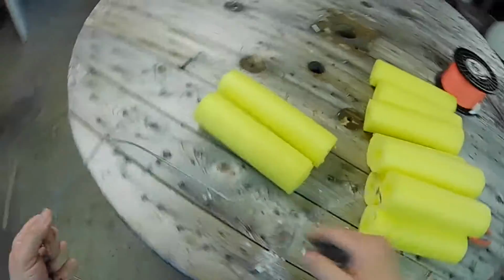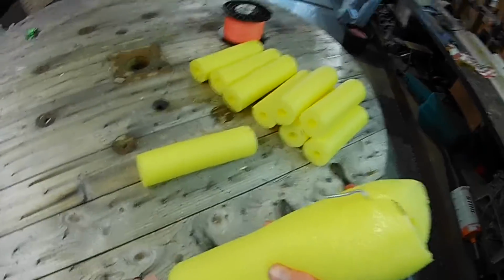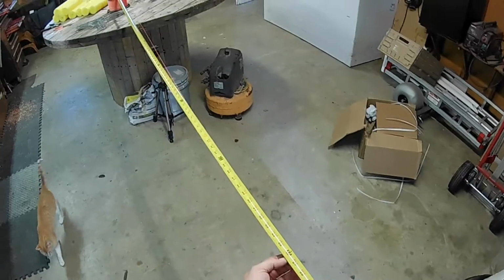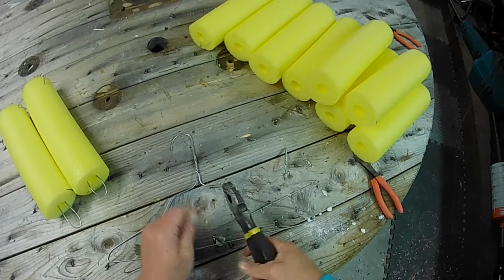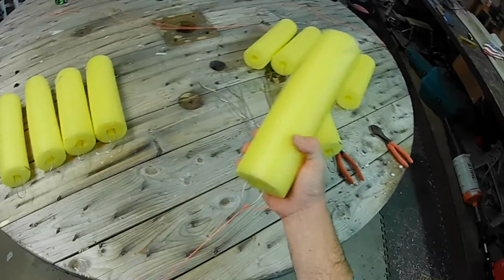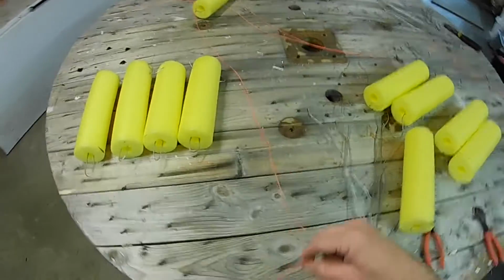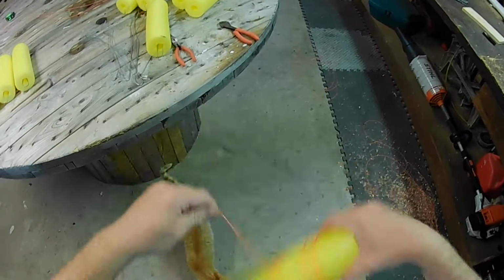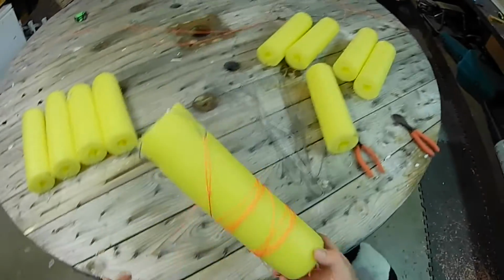Catfish Jugs | Pool Noodle & Clothes Hangers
we created 10 noodles out of two pool noodles. added 7ft-10ft of braided leader line and a 1/2oz egg   weight and then tied a hook to the end. still haven't got to really fish them and try them out.